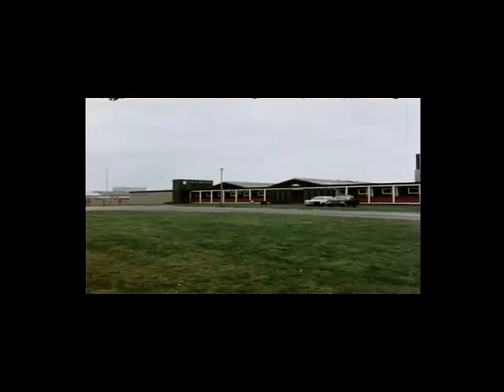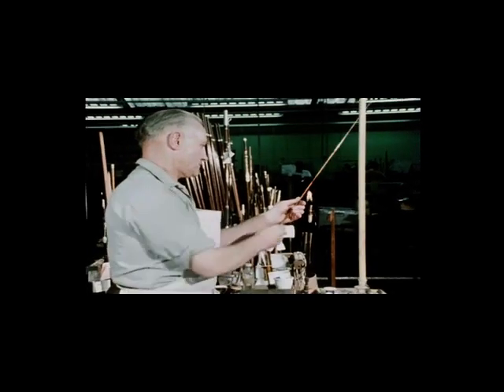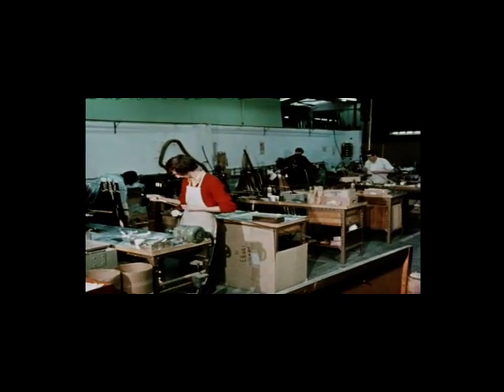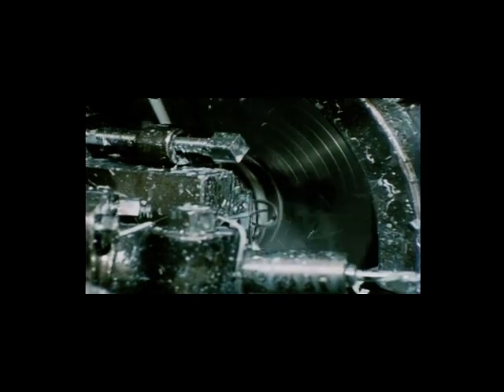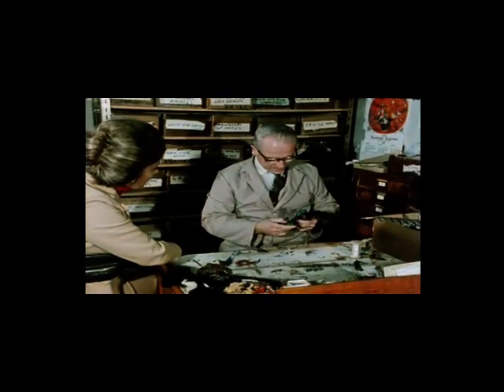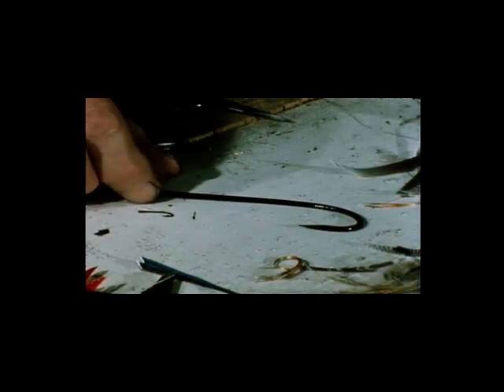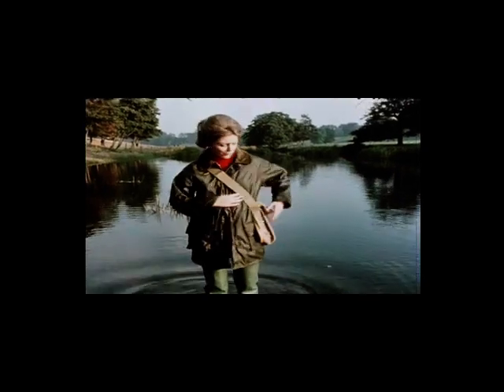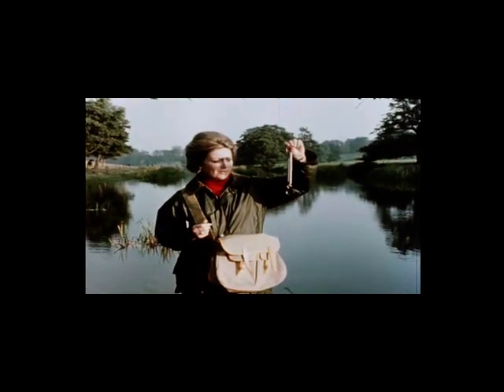Hardy Archival Footage 1